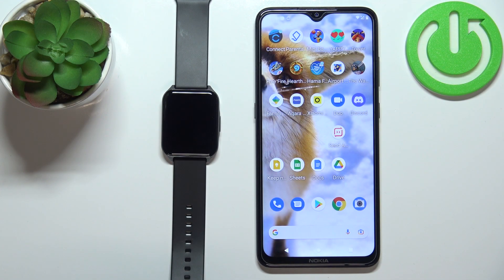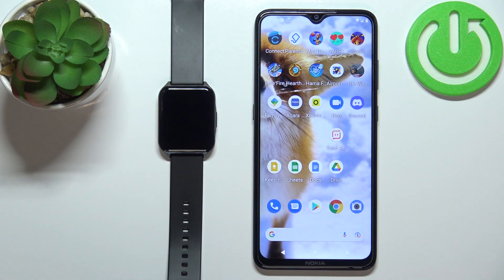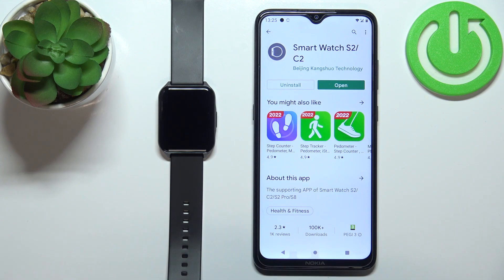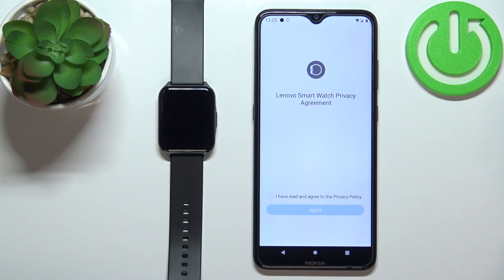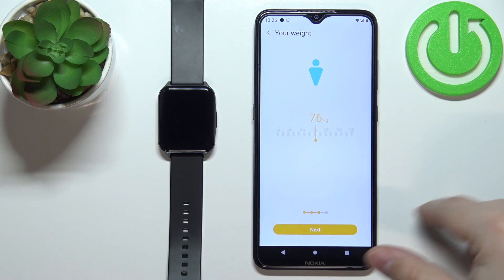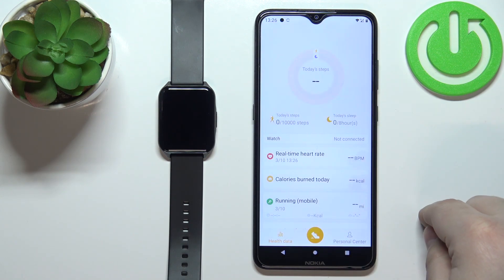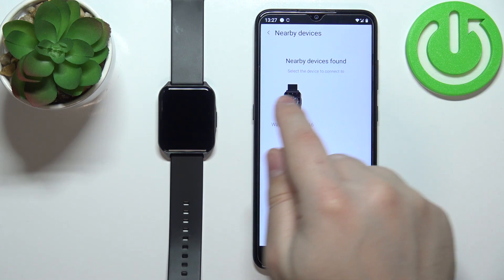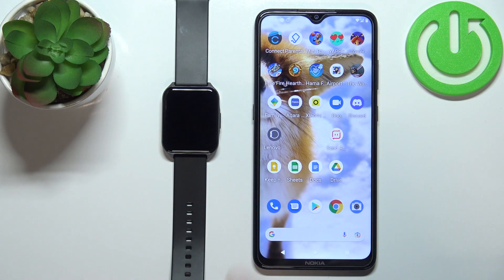How to Pair Lenovo Watch S2 Pro with Android?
You can easy connect your Lenovo Watch S2 Pro with Android Smartphone by using brand Application that you can download via Google Play Store.

How to Connect Lenovo Watch S2 Pro with Android? How to Link Lenovo Watch S2 Pro with Android? How to Use Lenovo Watch S2 Pro with Android? How to Set Up Lenovo Watch S2 Pro with Android?